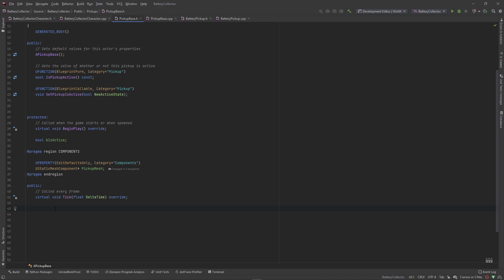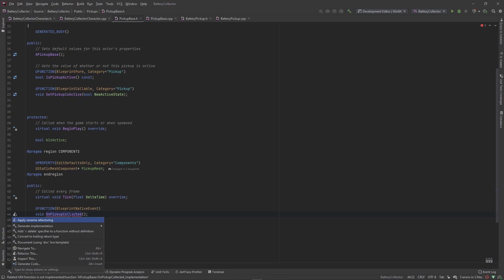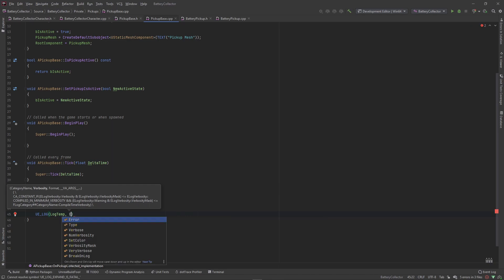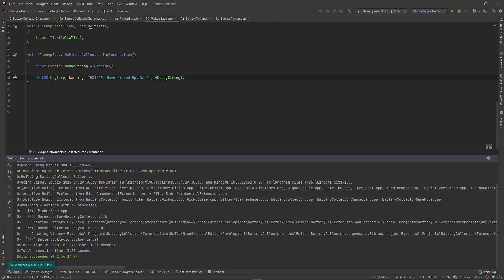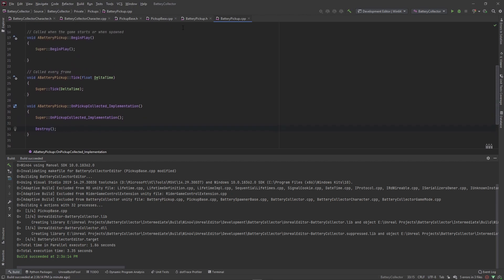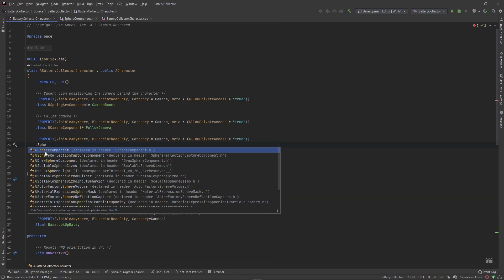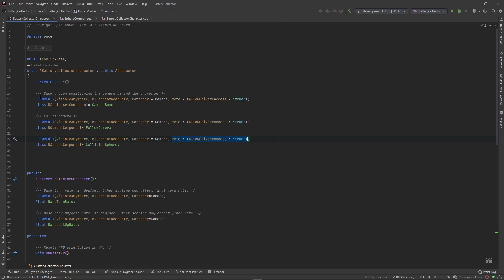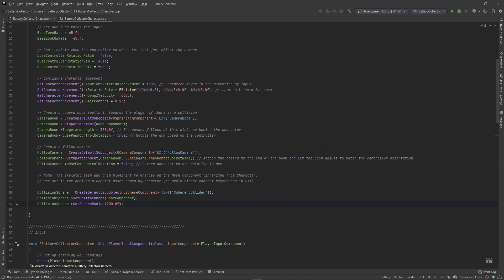Attaching Collision Volumes To Actors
What IS GOOD DEV GODS! In this video I show you how to attach collision components to an actor that you want to interact with other actors. Collision is also very important when it comes to game development.